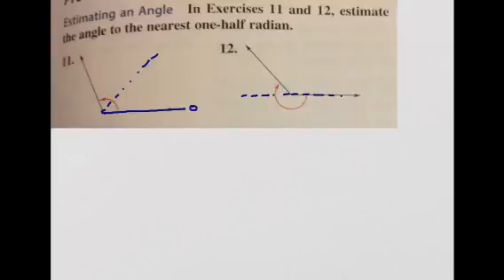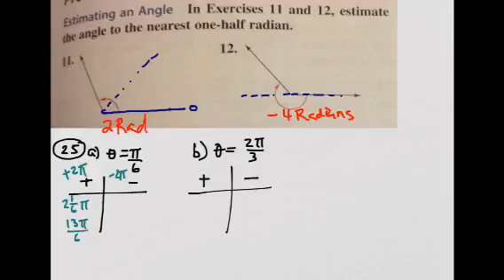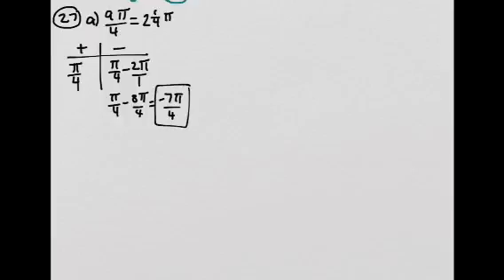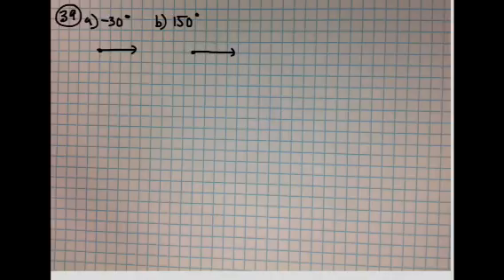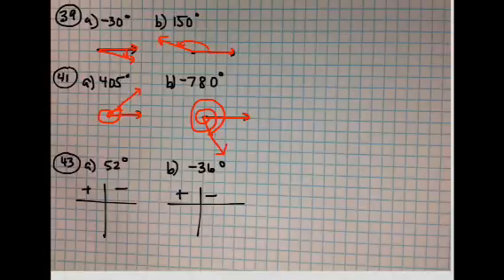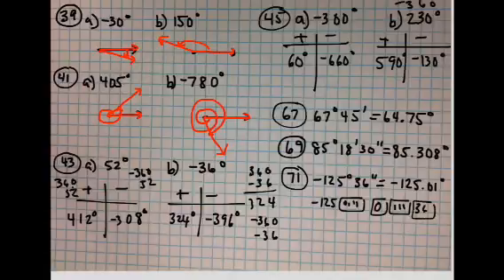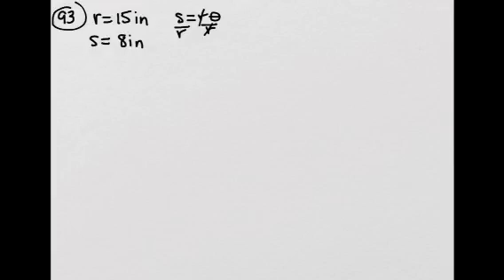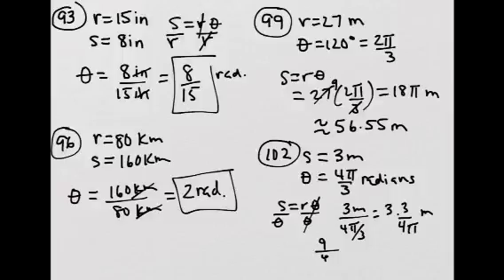PC B8 #11-102